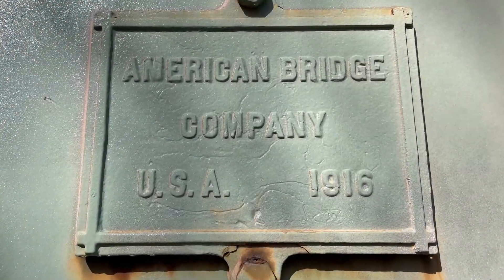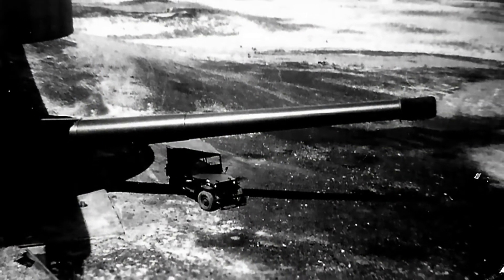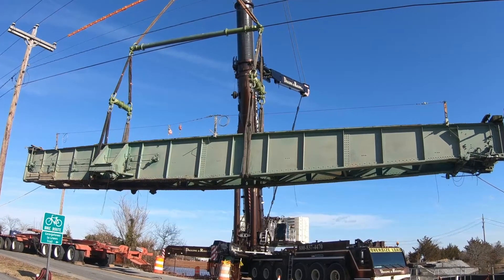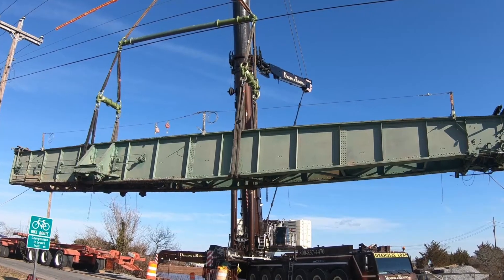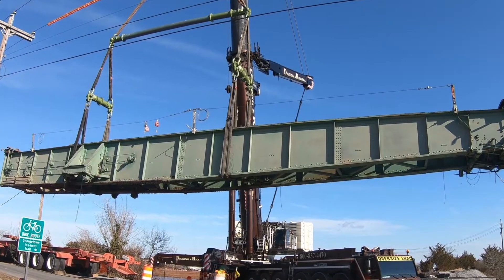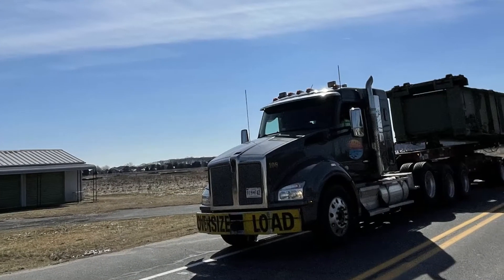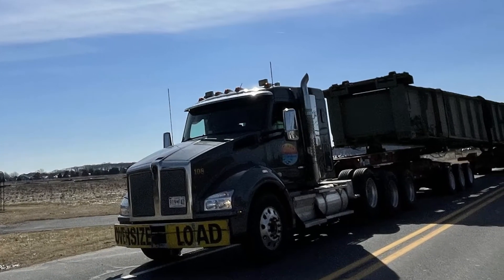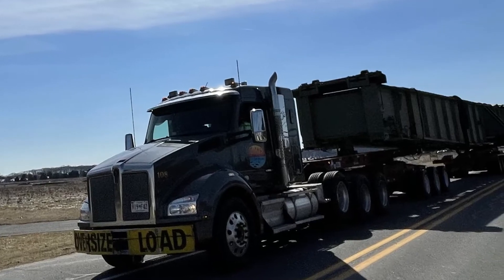DR Lewes Swing Bridge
Digging & Rigging relocates the Lewes Swing Bridge, in Delaware, with the Liebherr LTM 1750-9.1.